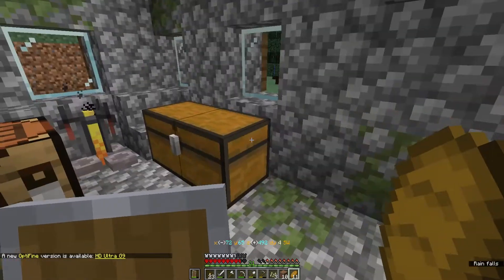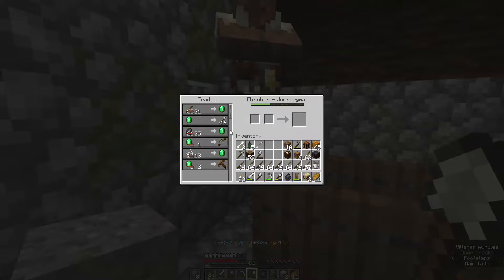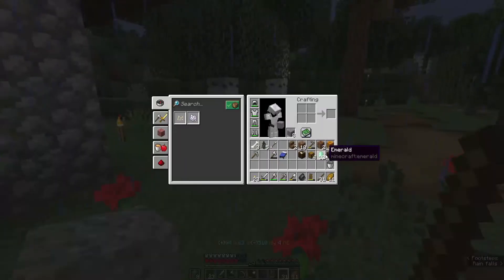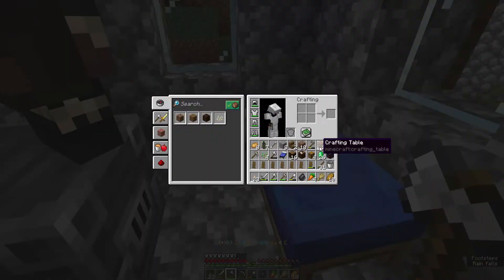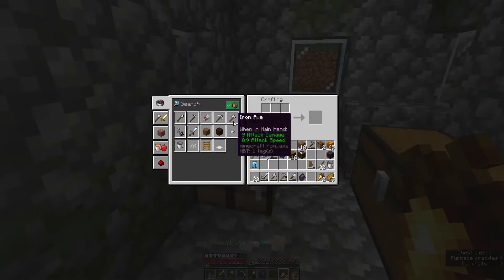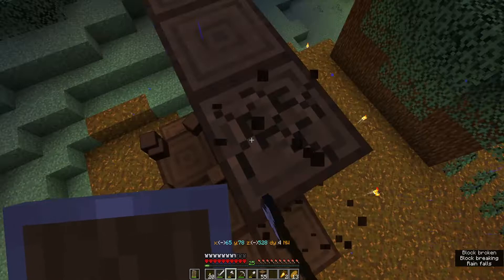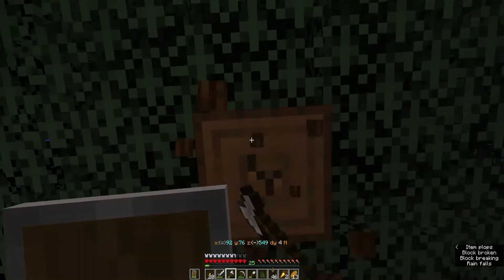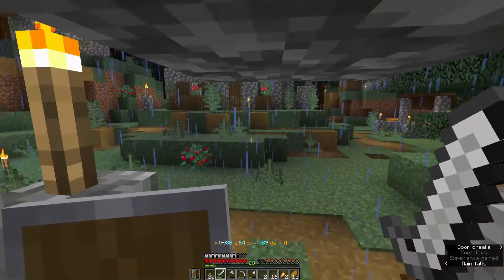Shiny Armor! | MHC Nov 2021 | Minecraft v1.17.1 - Day 5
Enchanted Diamond Armor!
Seed: Enchanted Diamond Armor
Large Biomes
Structures ON

Objective: Get enchanted diamond armor.

Villages:
(72, -680)
(-648, -392)
(88, 520)
(-312, 692)

Challenge Credit: Michael Deering
MHC originally created by Michael Deering

The standard rules are as follows:

1. We are all playing the same game with the same features, therefore:

2. No entering a bed for ANY reason. Phantoms must either be risked or avoided by other means.

3. No harming passive mobs. Actions leading to the harm of passive mobs are also not allowed. Non-food drops from legal deaths (i.e. wolves killing sheep) may be used. Spawned-hostile mobs may be killed at the player’s own discretion.  Neutral mobs may be killed if they stand a chance of killing you otherwise, though avoid attacking them, if possible.

4. No eating meat. Zombie flesh and any type of fish (only if caught with a fishing rod or found in chests) are okay.  All drops from player-killed hostile mobs may be used.  Villager trading is allowed provided Rule # 3 is followed.

5. Brightness set at 100%.

6. No AFK crop growth, or AFK mob grinding, or AFK anything else.

7. No duplicate world info (i.e. entering the seed in Amidst or MineAtlas), except other player's vids on following episodes.

8. Everything on-camera at normal speed.

9. Episodes run from sun-up to sun-up.

11. No one dies on episode one.

12. Restoring from a backup copy of the world is forbidden under any circumstances.

13. No violence against other players or suicide.

14. Neither Bakerbelle nor Michael Deering may change the rules after the Announcement video.

15. In team play, survivors must build a memorial or grave site for fallen players.